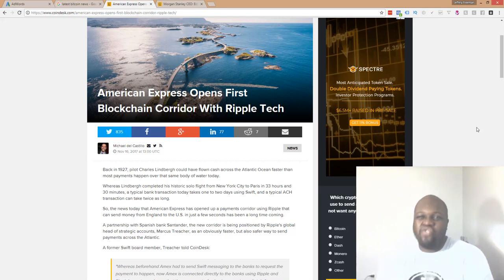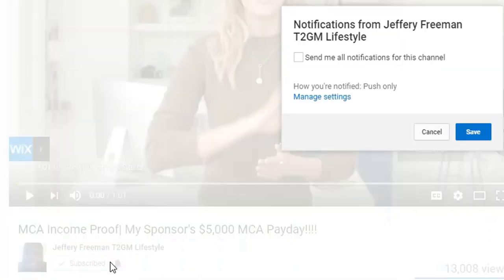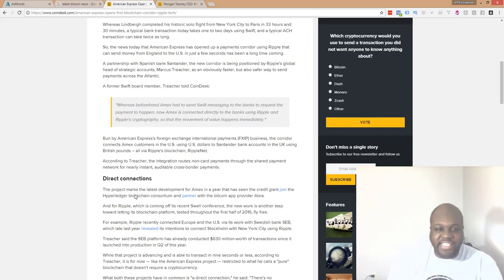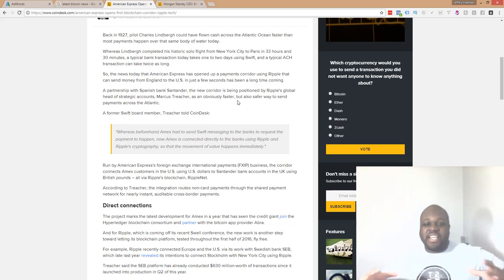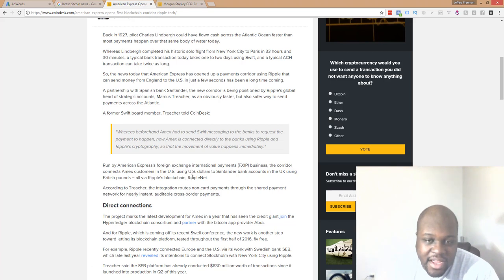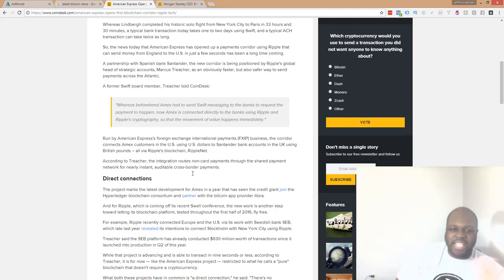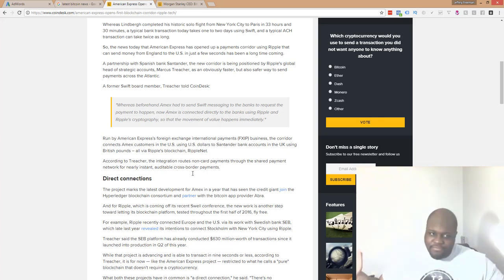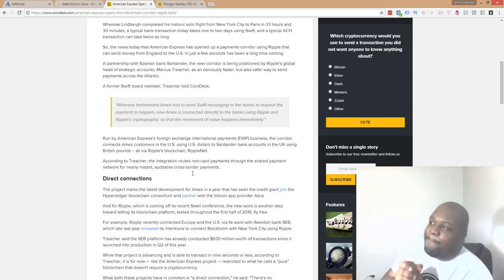American Express & Ripple | Amex Opens New Blockchain With Ripple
Amazing! American Express & has opened a blockchain with Ripple! Run by American Express's foreign exchange international payments (FXIP) business, the corridor connects Amex customers in the U.S. using U.S. dollars to Santander bank
accounts in the UK using British pounds – all via Ripple's blockchain, RippleNet.According to Treacher, the integration routes non-card payments through the shared payment network for nearly instant, auditable cross-border payments.

Let me know your thoughts on this below!

americanexpressblockchainwithripple